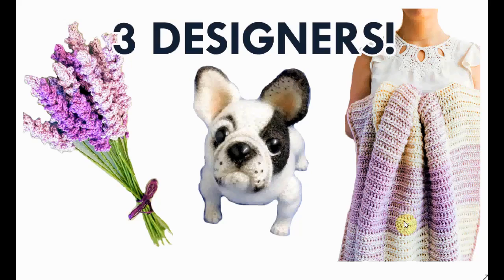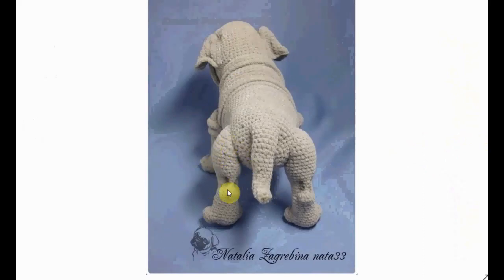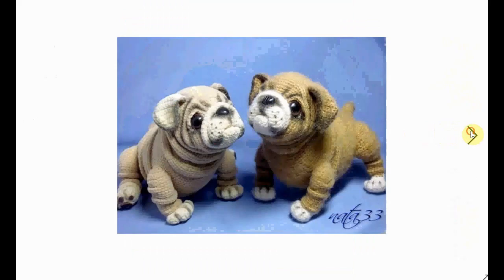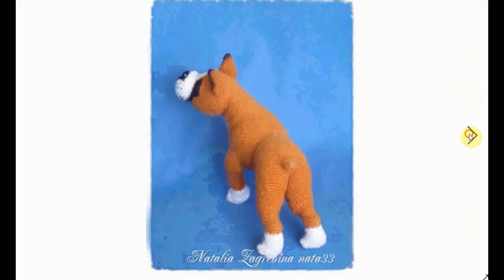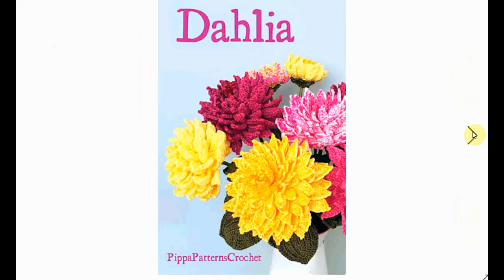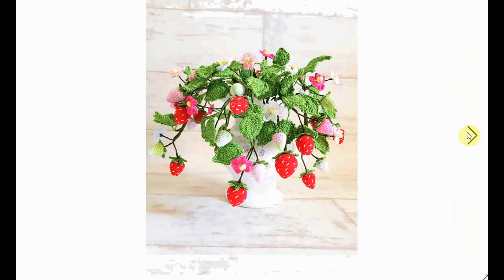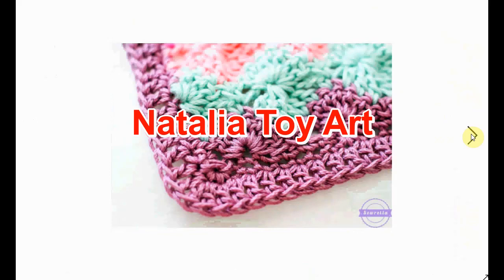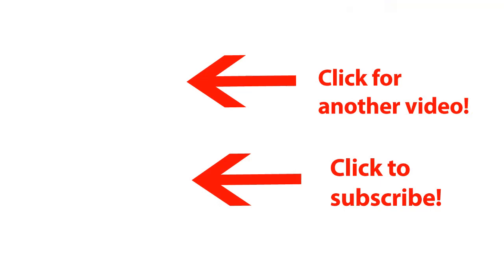Cute Crochet Patterns: 3 DESIGNERS!